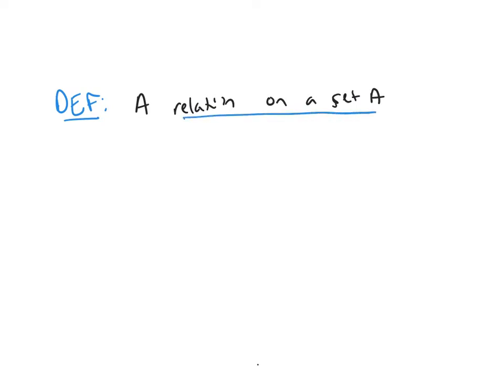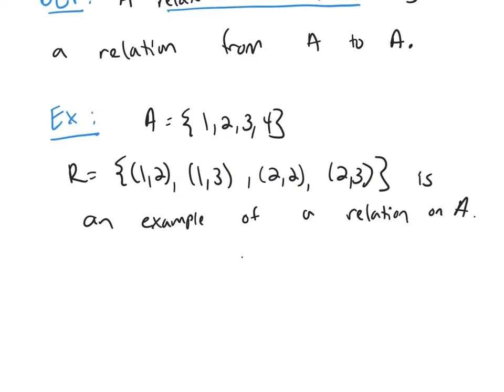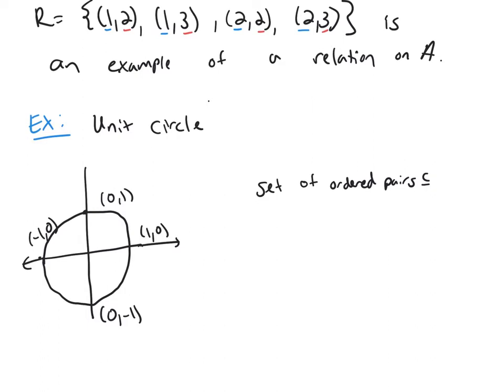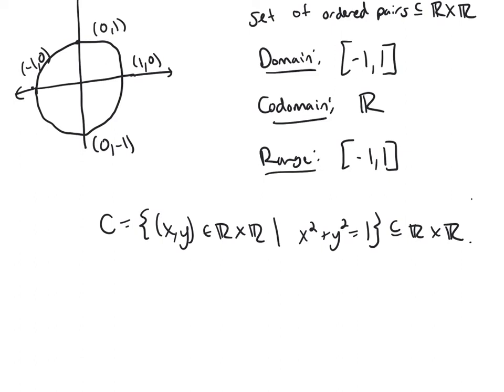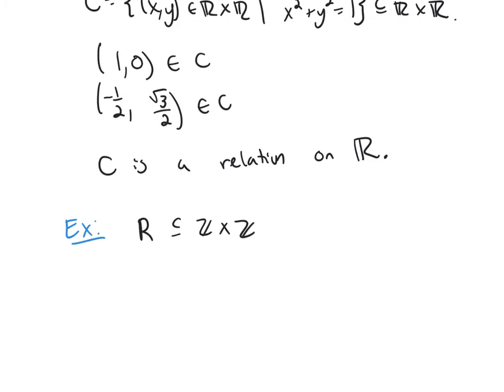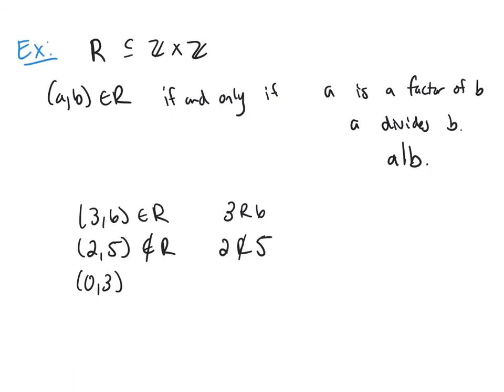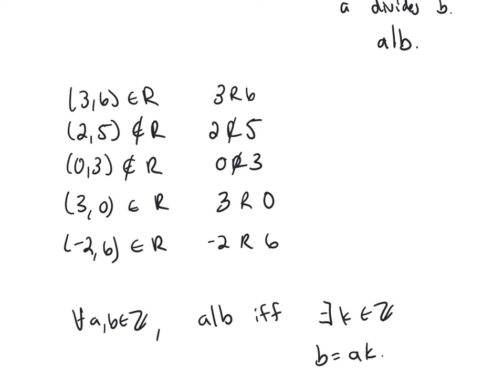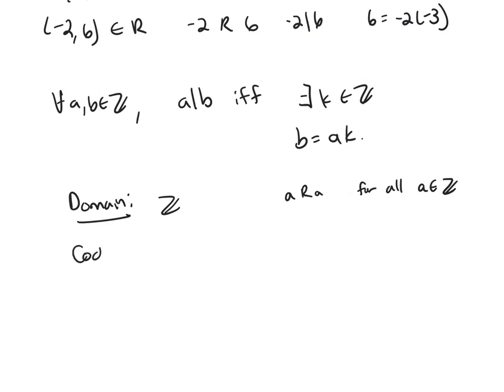Relations on a Set